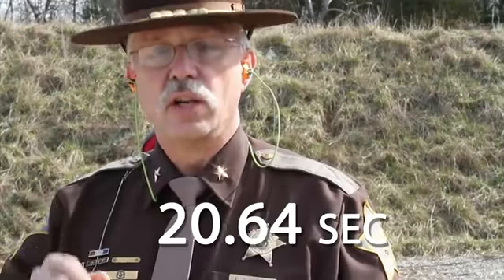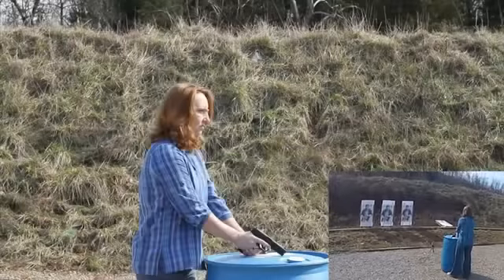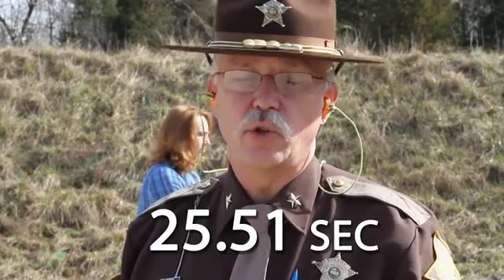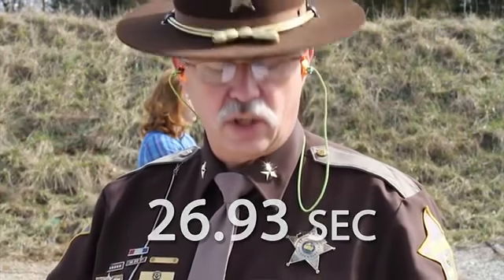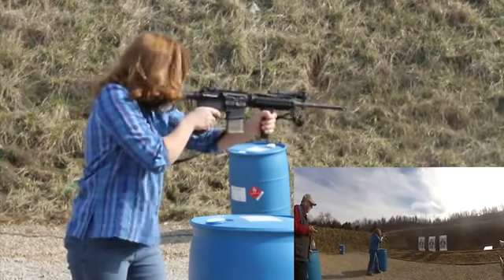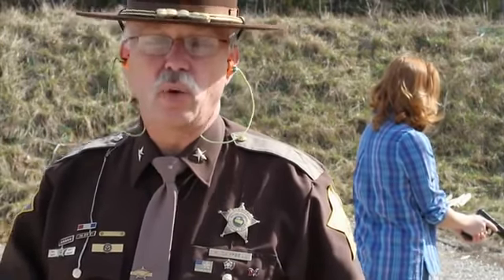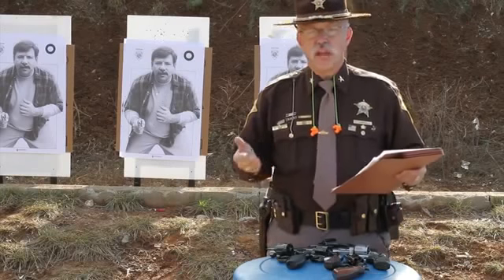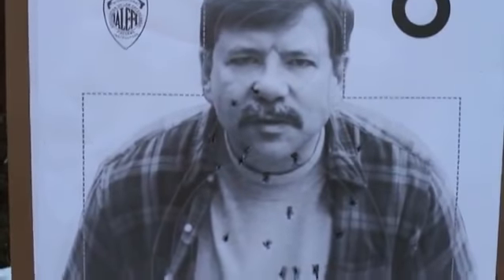Gun Control Boone County In. Sheriff Ken Campbell on Absurdity of banning high capacity magazines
Gun Control? High Capacity Magazine ban? Some statistics first, the a live firing range demonstration of reloading using various sizes of magazines. Pay special attention to the segment where the objective is to disarm the shooter while they attempt a reload.